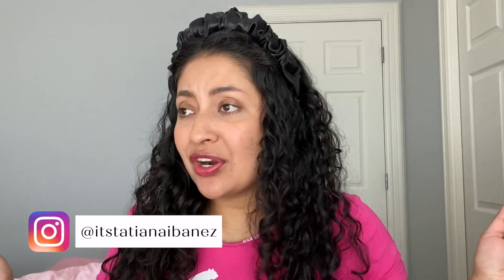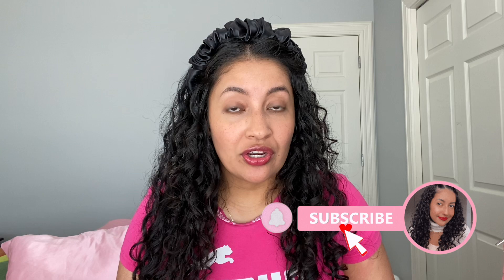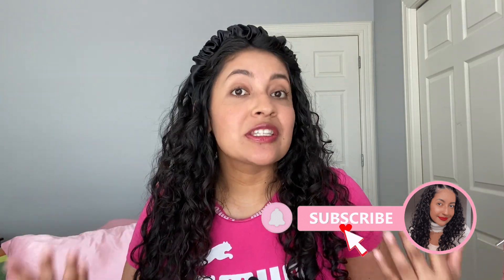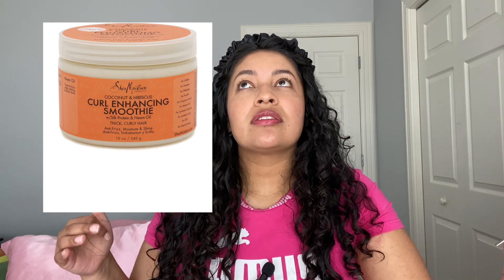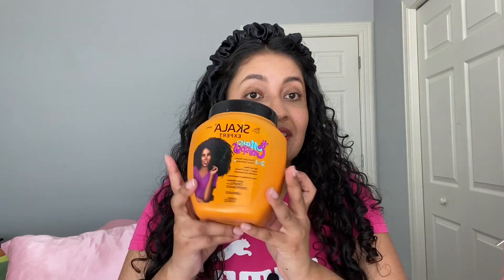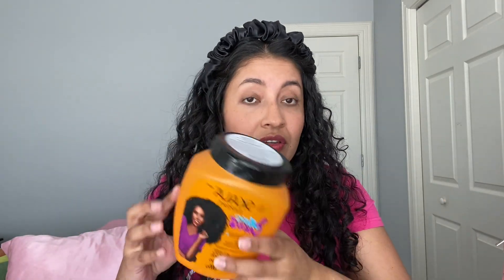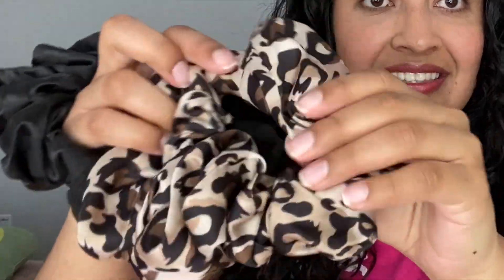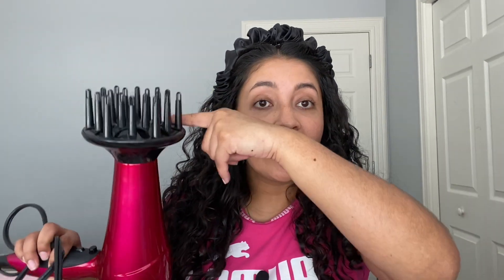Get Ready to Embrace Your Curls: My Starter Pack Revealed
Are you tired of having chemically damaged hair and now you're feeling ready to embrace your natural curls? In this video, I'll be sharing my personal journey of transitioning to natural curls and the essential products you'll need to get started. As someone who's been natural for over 6 years, I've tried and tested a lot of products, so you don't have to!

From shampoo and conditioner to styling products, I'll be sharing everything you need to know about building a basic curly hair routine. You'll learn why each product is important and how to use them effectively to achieve beautiful, healthy curls.

Whether you're just starting your curly hair journey or looking to switch up your current routine, this video is your ultimate guide to getting started with curly hair care. So sit back, relax, and let's dive into the world of natural curls!
My Everyday Curly Hair Routine:
Chapters:
0:00 Intro
0:26 Shampoos
3:02 Conditioner
4:37 Deep Treatment Mask
5:40 Curl Cream
7:53 Gel
9:10 Oil?
10:20 Satin/Silk Pillowcase
11:45 Scrunchies & Bonnets
15:21 Brushes
16:59 Difuser
17:51 Outro

Follow my very normal life:
♡ I N S T A G R A M ♡: @itstatianaibanez

Music from Uppbeat (free for Creators!)